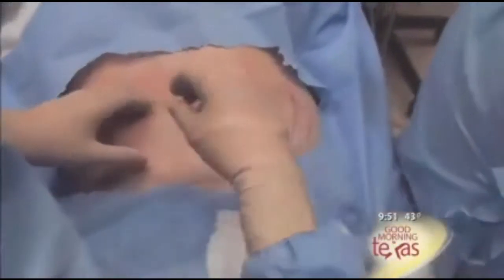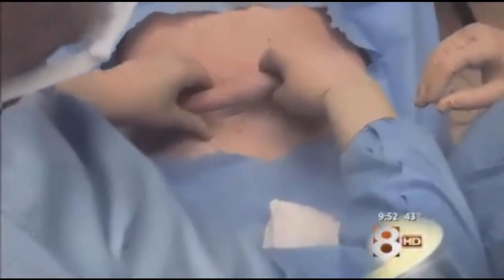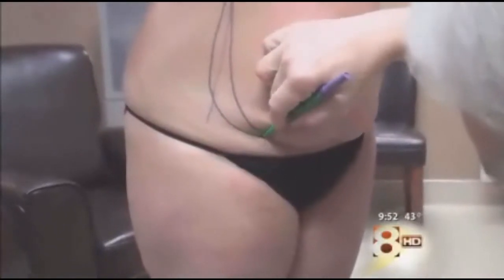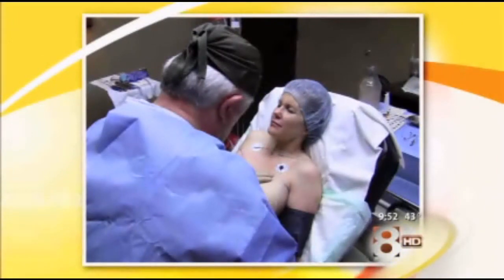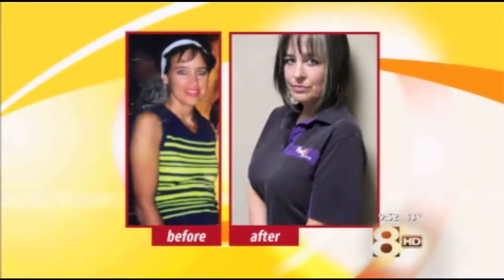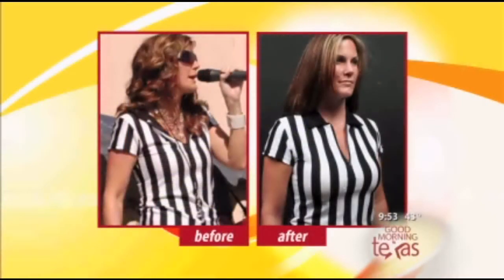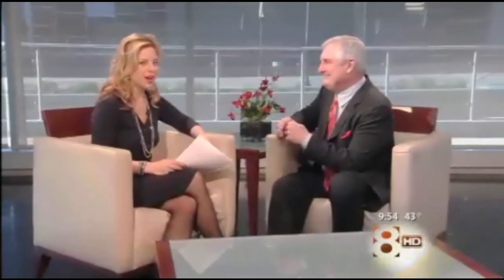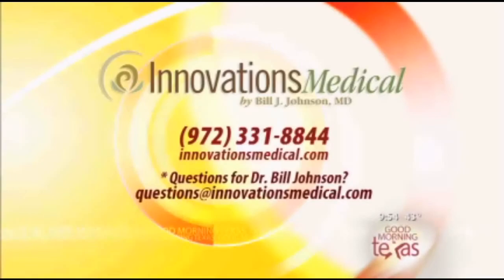Breast Fat Transfer, Tummy Tuck Video and Walkthrough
- Unbelievable Liposuction Specials - Have you ever wanted to move fat from one area, and place it into your breast? Have your breast dropped after pregnancy? Breast Fat Transfer or Natural Breast Augmentation is a great option for women wanting their breast to have volume and size again. At Innovations Medical, Dr. Bill Johnson combines the breast augmentation with a new technique called Awake Tummy Tuck. If you have loose or excess skin in the stomach, you need to watch this video. The Awake Tummy Tuck is a perfect option for patients that want lipo in their abdomens, but also have alot of excess skin that needs to be removed. The procedures are done while you are awake, and there is very minimal downtime.